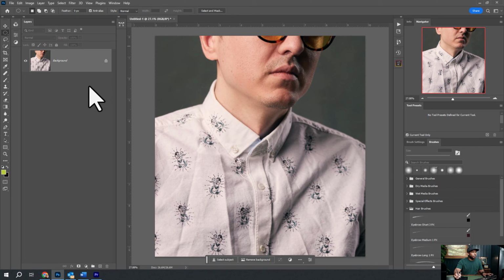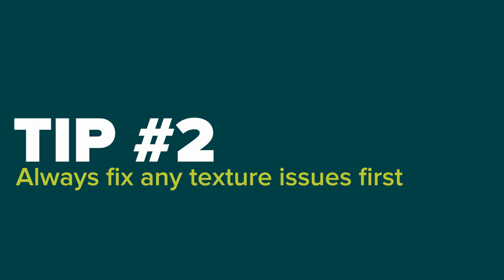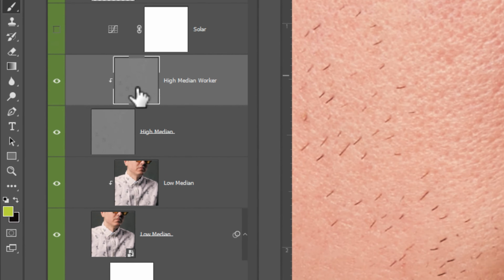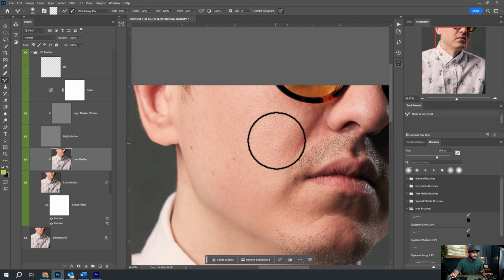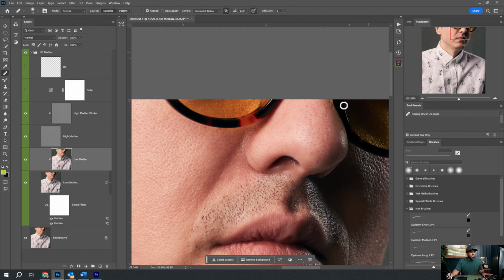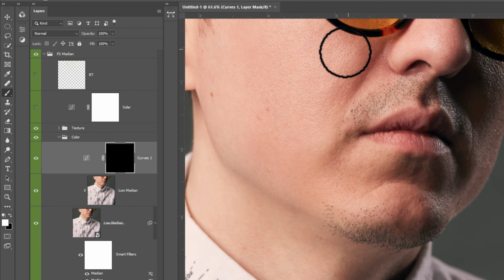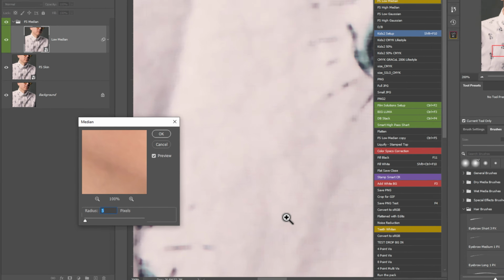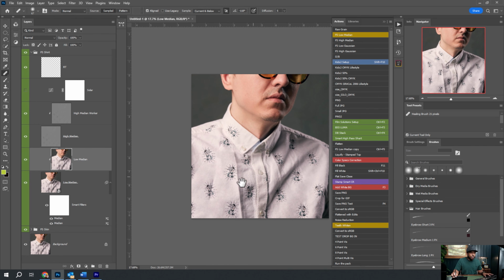PROFESSIONAL Frequency Separation Secrets: No More Plastic Looking Skin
Frequency separation usually looks...not that great, yet professional retouchers use these techniques literally all the time. So what gives? What are you missing?

In this video I'm walking through 5 tips that will help take your Frequency Separation edits in Photoshop to the next level.

00:00 Intro
01:00 What this video is NOT
01:51 TIP 1 - Median Radius
04:53 TIP 2 - Texture First Workflow
09:48 TIP 3 - Color Low Layer Edits
14:17 TIP 4 - Work Non-destructively
16:40 TIP 5 - How to Run FS Multiple Times

Want a copy of my free hair brushes? Sign up for the newsletter here (we respect your privacy):